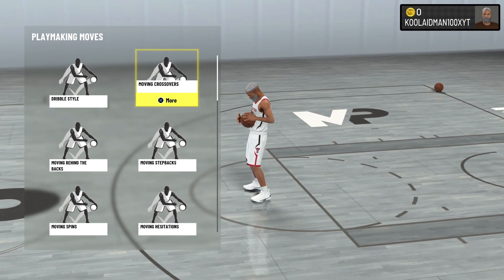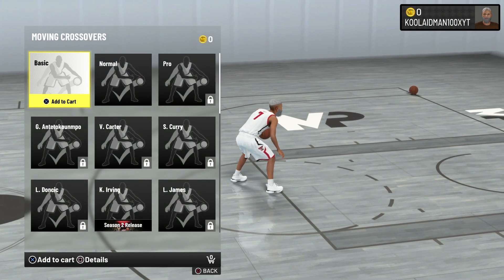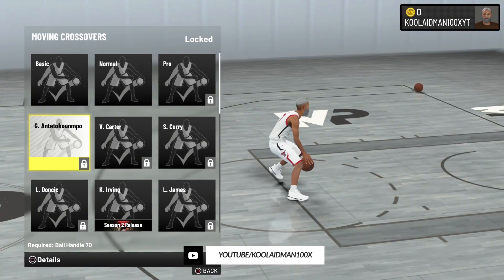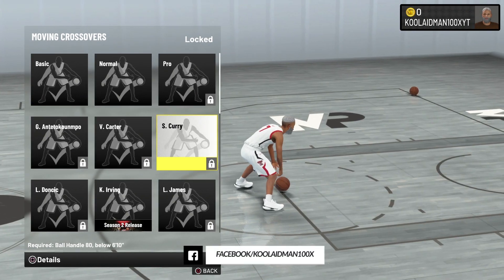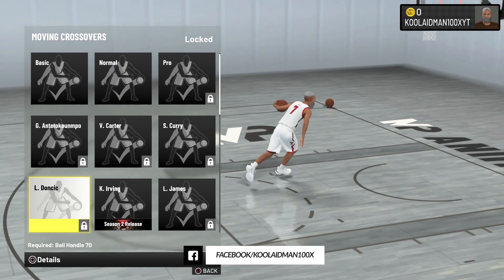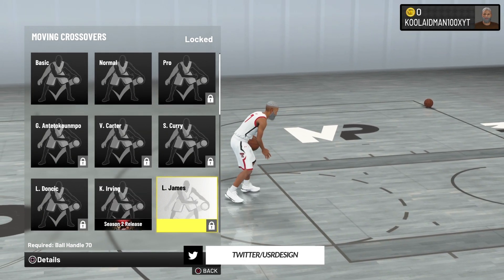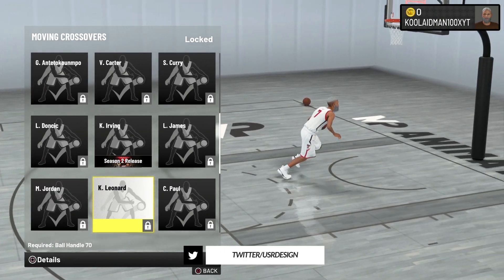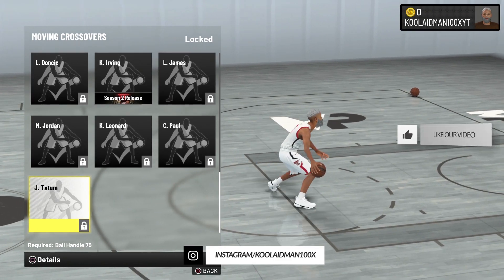NBA 2K22 THE BEST MOVING CROSSOVER TO USE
NBA 2K22 is a basketball simulation video-game that was developed by Visual Concepts and published by 2K Sports. It is the 23rd installment in the NBA 2K franchise and the successor to NBA 2K21.
The game boasts improved gameplay mechanics from years past. Among the features reworked were shot logic, contested shots, and defense.
On next gen, MyCAREER follows The City's newest resident, MP. MP is known for his million-follower fanbase thanks to his viral YouTube channel. Now though, people want to know what's next for the social media sensation who's earnings are barely keeping him afloat as his friend-manager, Ricky works behind the scenes to get endorsement deals and opportunities, on the corporate side of the NBA and the lifestyle side. Can MP build the life he wants he wants? To play NBA ball, work on music, and develop his street ball skills off the court? Start MP in College, sign to the G-League, declare for the draft, or do all in a row! The choice is yours.
MyPlayers have left the sunny coast of 2K Beach, and officially welcome you aboard Concha Del Mar! This multi-deck cruise ship features basketball courts available at your convenience, But, maybe...you want to change your look? The all-new Promenade deck has everything you need to get the latest drip! Perhaps, you're seeking some Pro competition? Luckily, Pro-Am has you covered! And when you aren't breaking ankles on the court, perfect your shot with the customizable MyCOURT.

(Time Chapters)
0:00 - Start of video
0:09 - The best moving crossovers